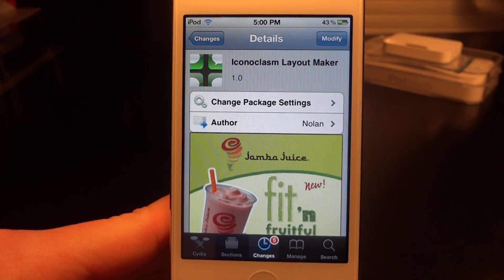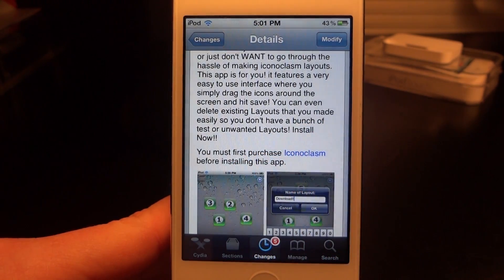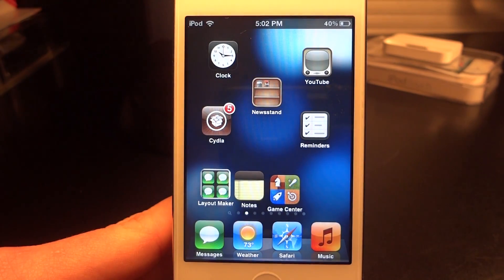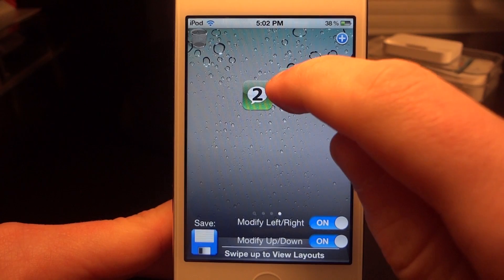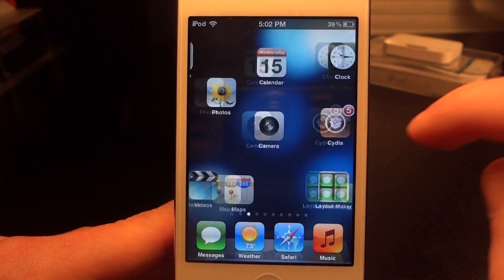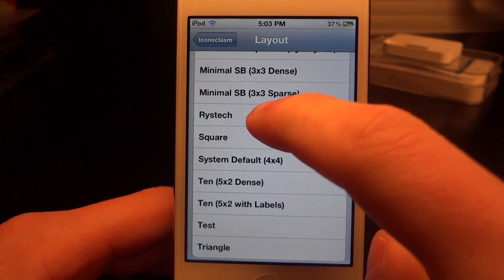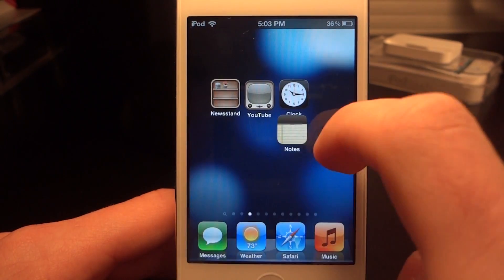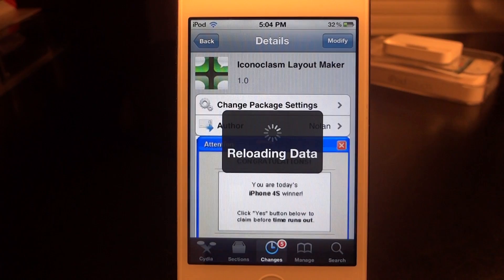Iconoclasm - Custom Application Layouts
Do you wish you could align your devices icons however you'd like instead of the normal rows? Well now you can with Iconoclasm and Iconoclasm Layout Maker. Its still a bit buggy, in terms of exact alignment, but hopefully its fixed in the future.

Tweaks Required: "Iconoclasm" and "Iconoclasm Layout Maker"
Repositories: Big Boss and Cydia
Cost: $3.00 for Iconoclasm